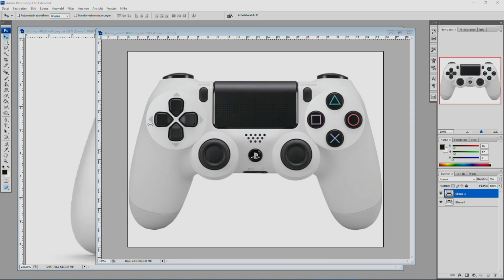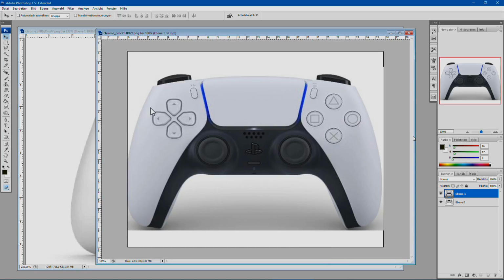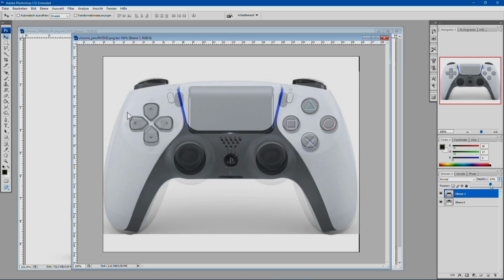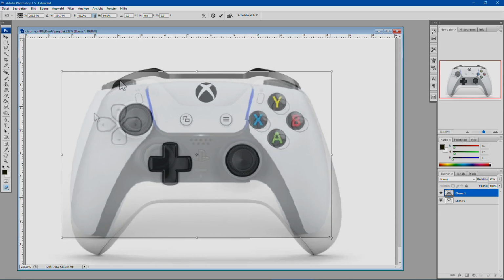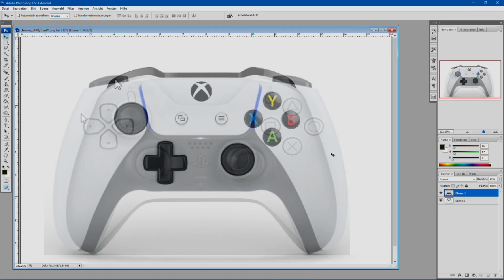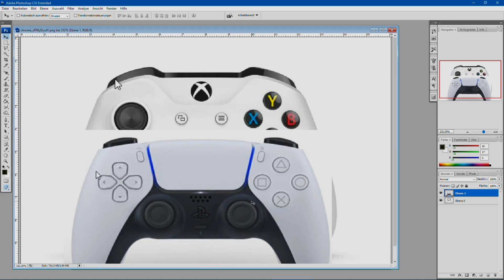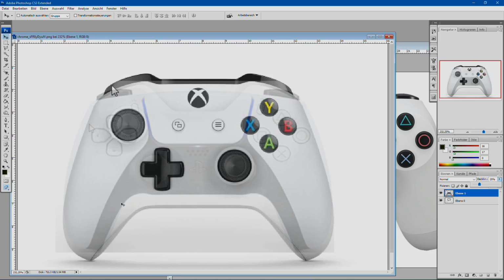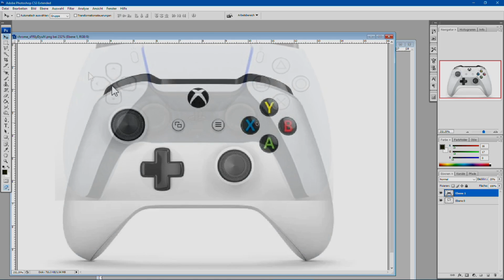Can we stop acting like the DualSense is an Xbox controller? [Deadman Talking]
So, a little bit of Photoshop action to show that the DualSense is a refined DS4, and has next to nothing to do with the Xbox One controller. Can you stop being delusional now, please?